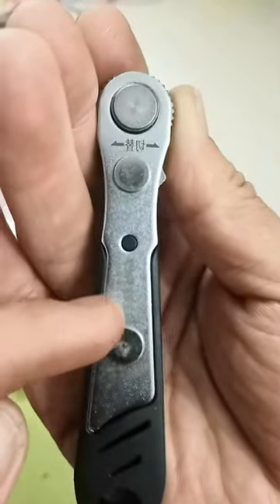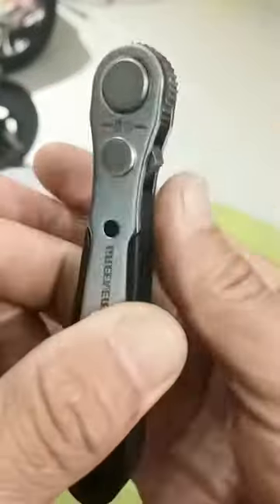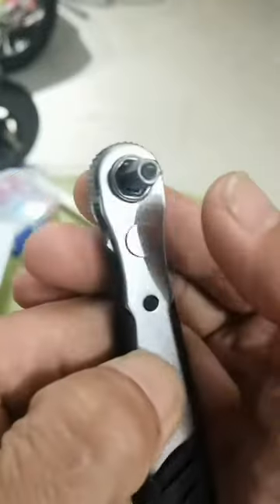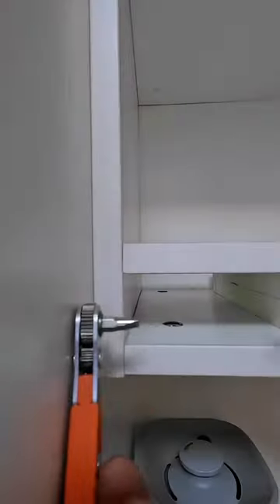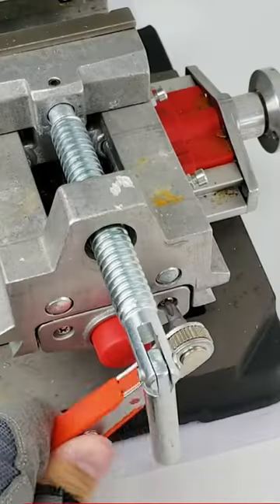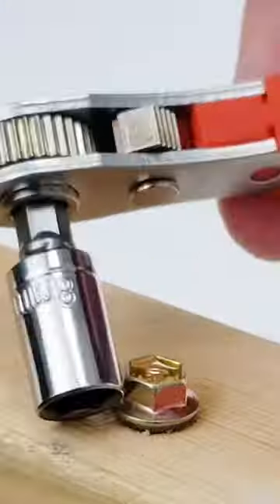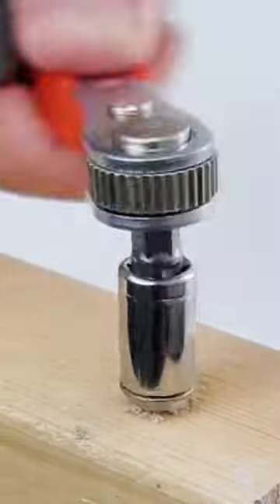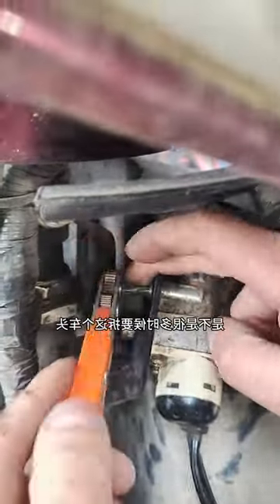Mini Ratchet Wrench: designed for using in even the tightest of spaces.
New tools, New Gadgets, Smart Appliances, Creative Tools

Right tools# New tools# New technology# Improve productivity to make more money# Save time# Achieve better results# Higher level of quality# Creativity#
Improve handyman skills# Make your life better# make your life easier# Make work efficient#
Man’s toy# Man’s gift. New design# New Technology# Fashionable tool# New tool# DIY# DIY Project# DIY tools# Home renovation# Home improvement# Fashionable Design# Unique Style# Beautiful Life# Easy Life# Modern Life# Happy Life#Convenient# Funny Time# Easy Tool# Better Tool
Handyman# Tool innovation# New Design# Tool Tips# Tool using skills# Skills to use tools# Powerful Tool# Auto Tool# Modern Tool# Improve Efficiency to make more money and save time
Fashion# Tools# Style# Modern# Accessories# Innovation# DIY# Reviews# High-end# Must-haves#
Easy-to-use Durable Affordable Fashionable# Functional# Chic#
Garden Tool# Tool for backyard# Yardwork# Yardwork Tool# Stress Reduction# Relax Time# Happy Time# Fun Time# Improve Flexibility# Improve Health# Close to Nature#